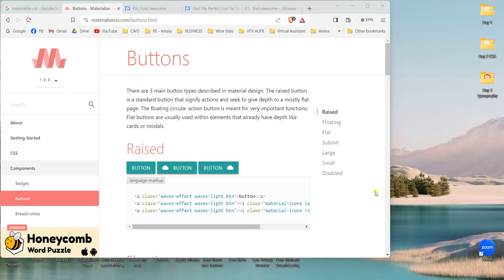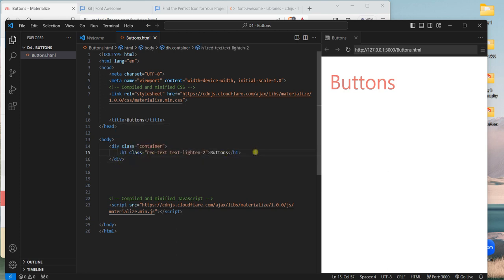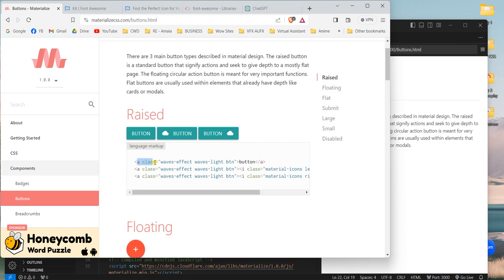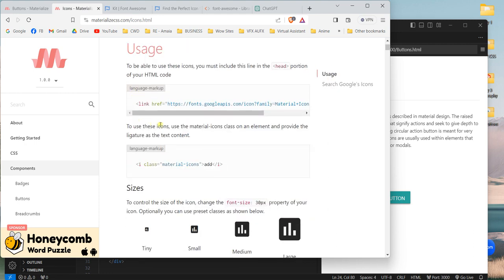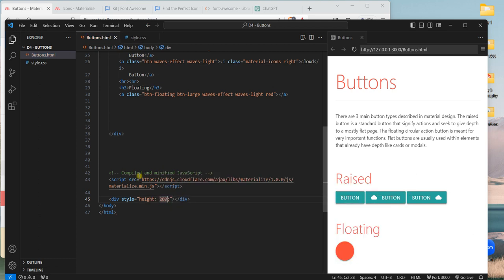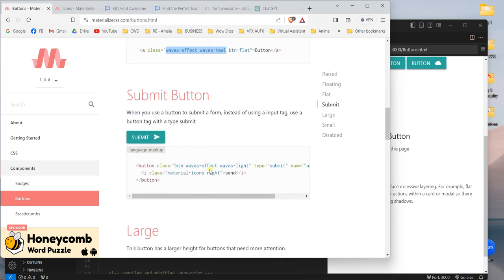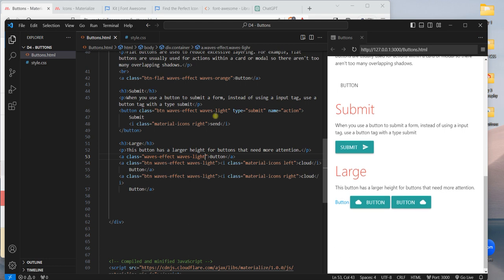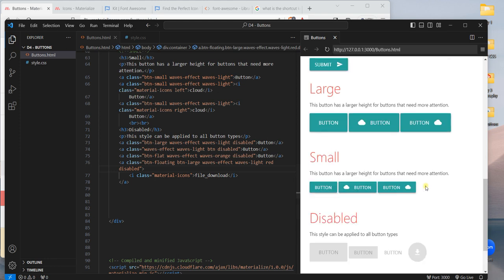CWD Day 4 - Buttons - Part 1